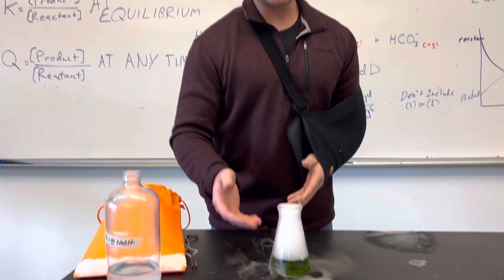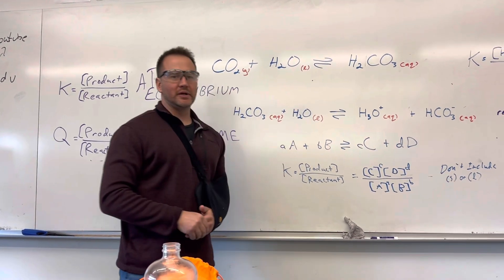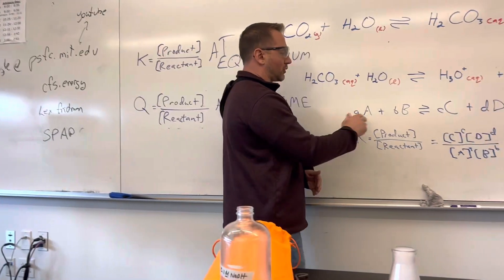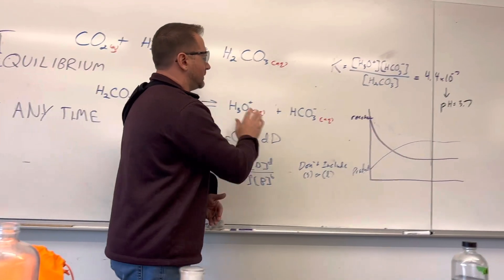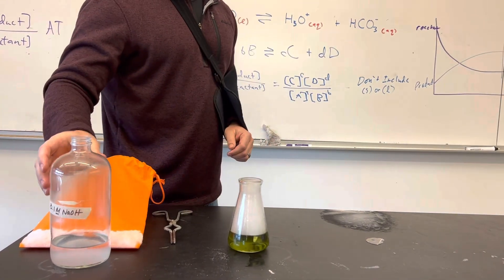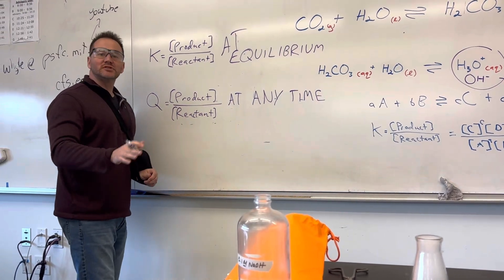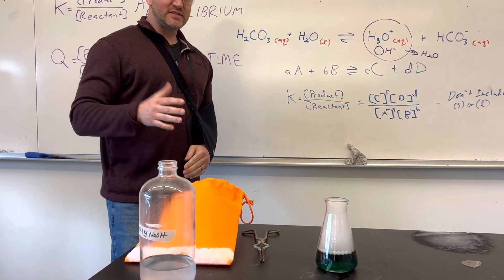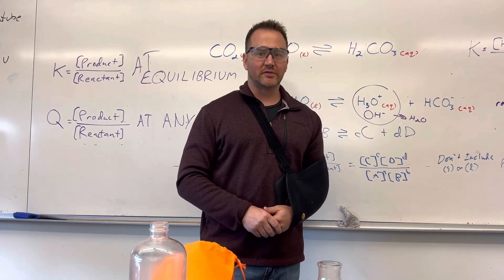Dry Ice Equilibrium